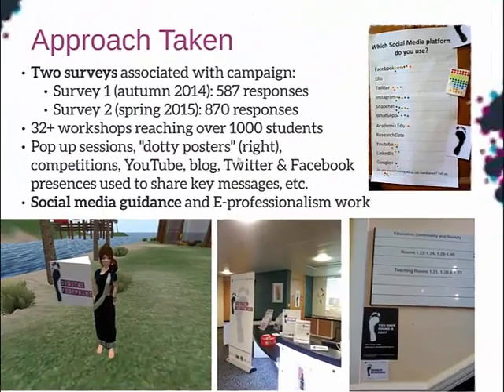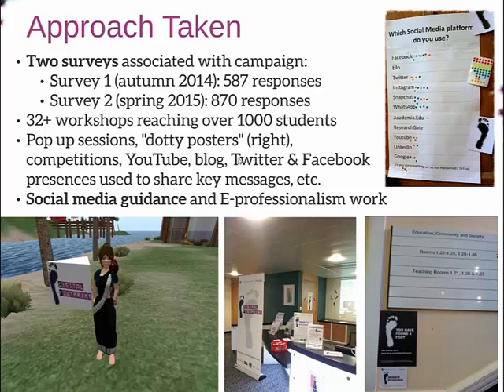EdinburghDigiFoot AmberMiro2015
Entry in the UCISA AMMA15 awards